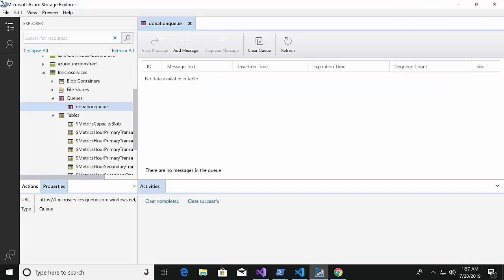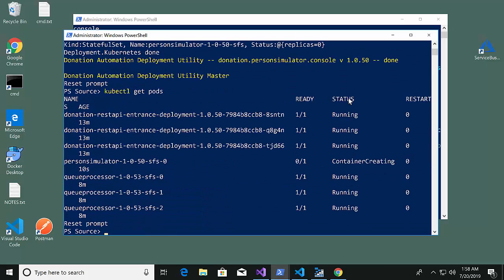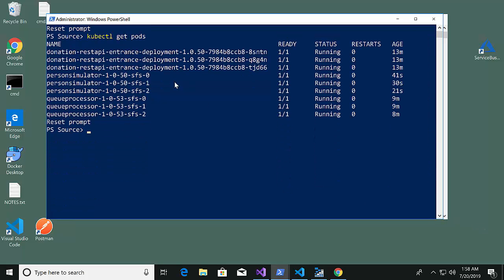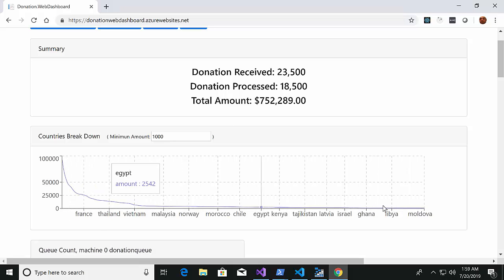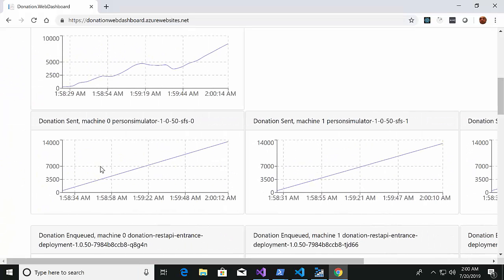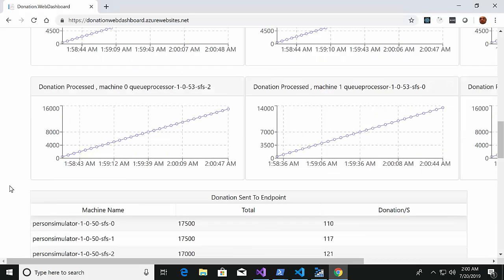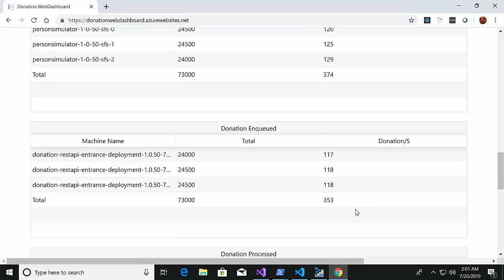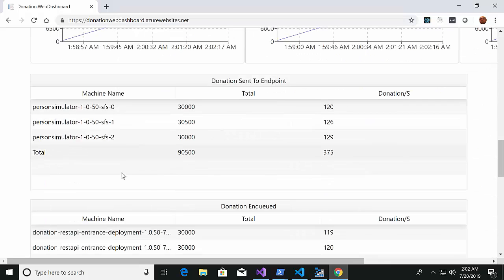08 Let's run the simulation (part II)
In this video, I am going to start the simulation, by deploying the PersonSimulator.console instances. We will look at the real time information from the web dashboard